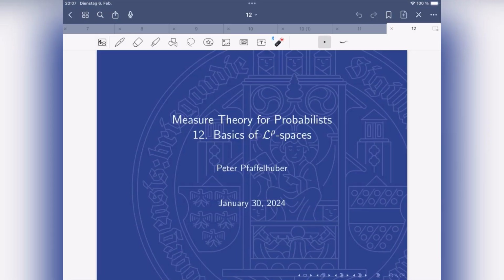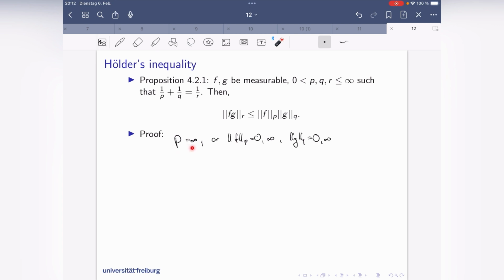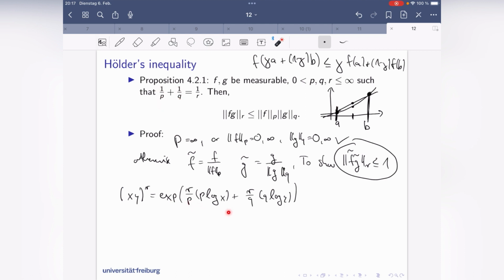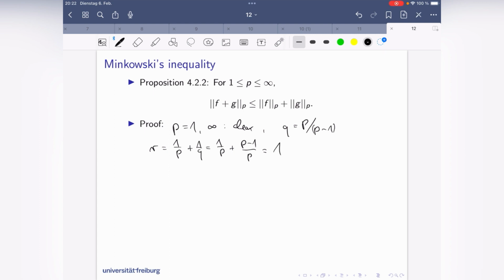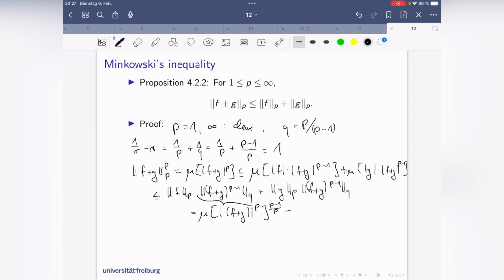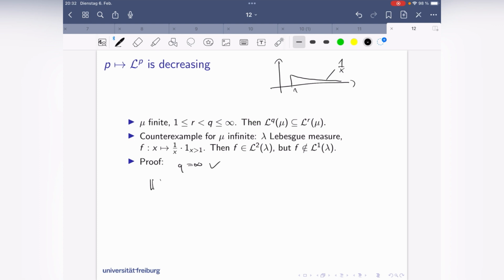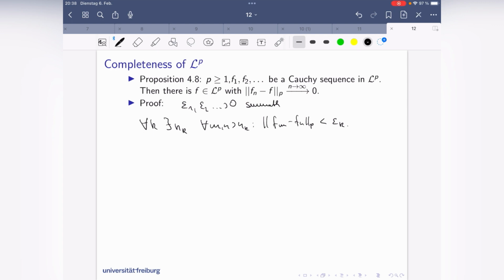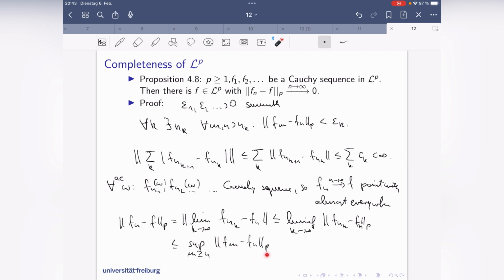12. Basics of L^^p-spaces